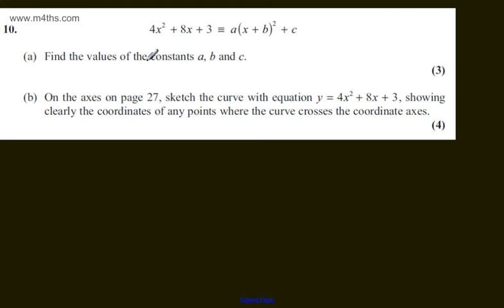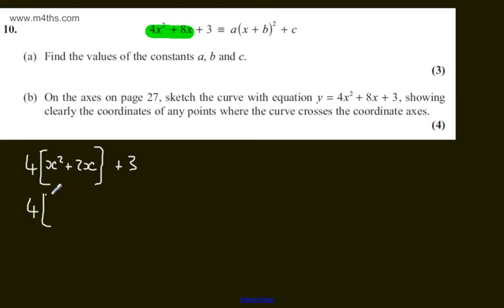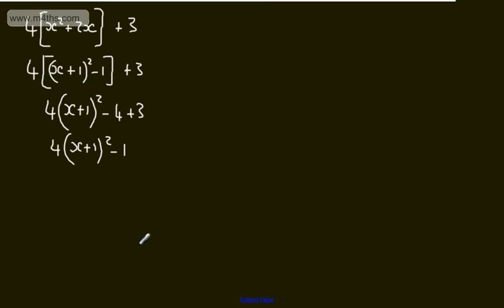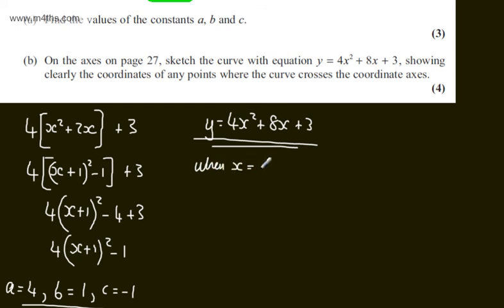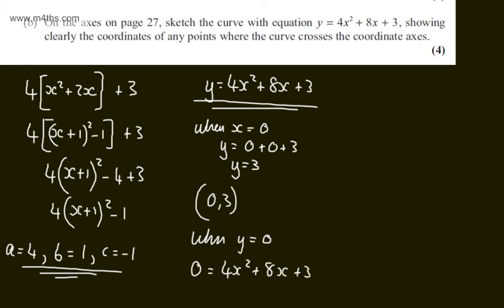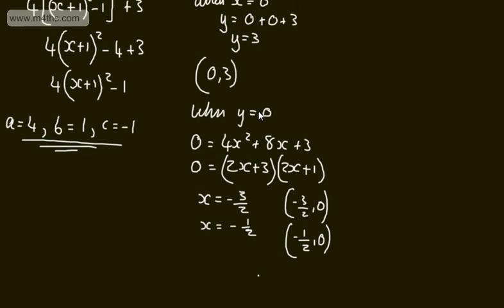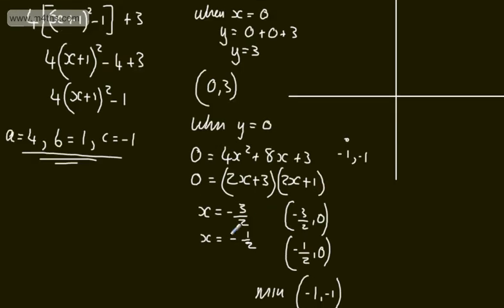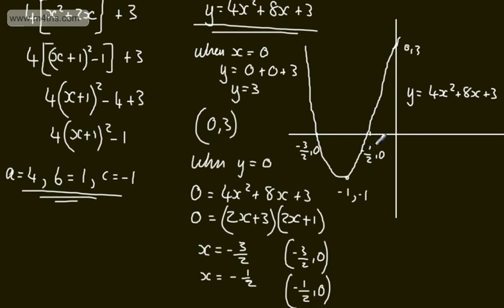q10 C1 Edexcel January 2013 Quick worked examples core 1 AS maths